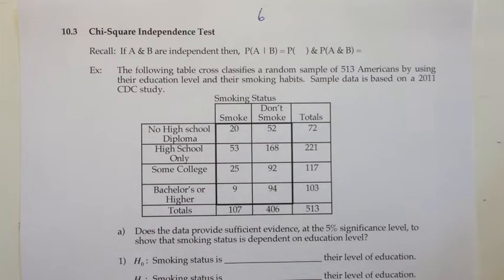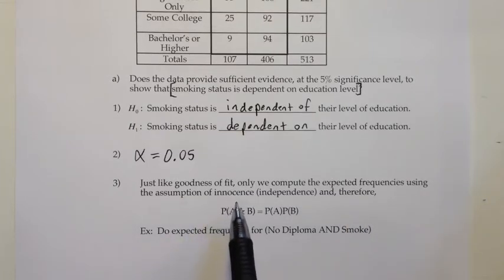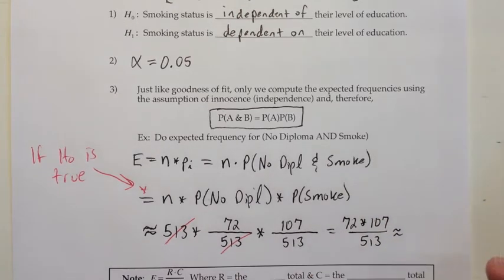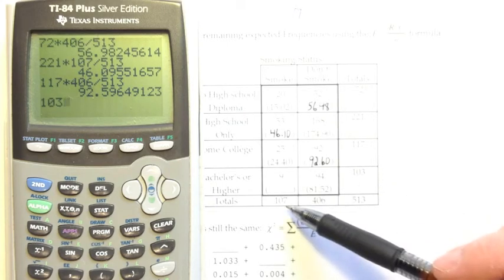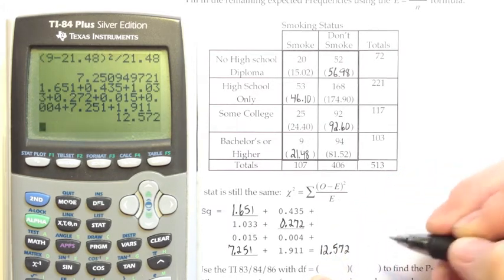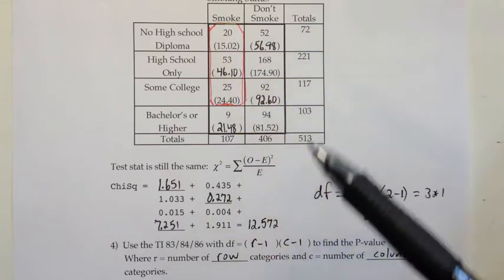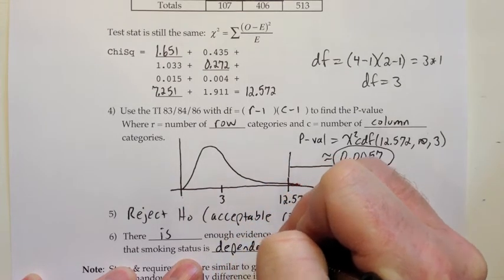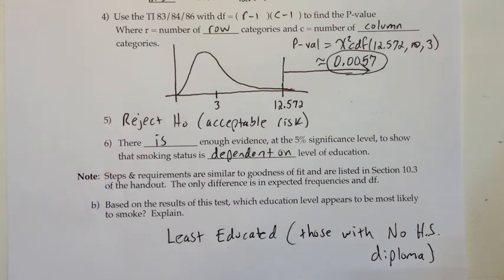MTH 43 Ch 10 Sect 3